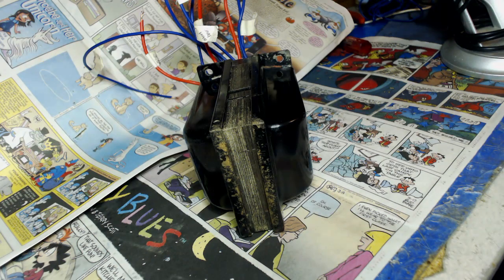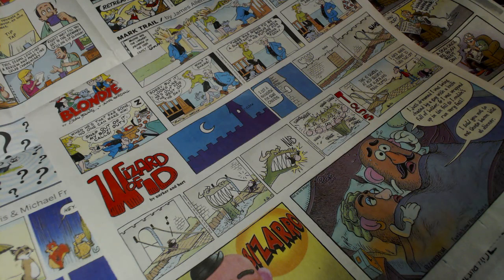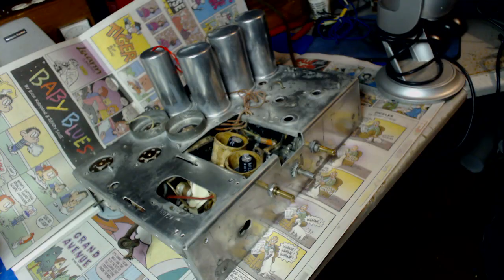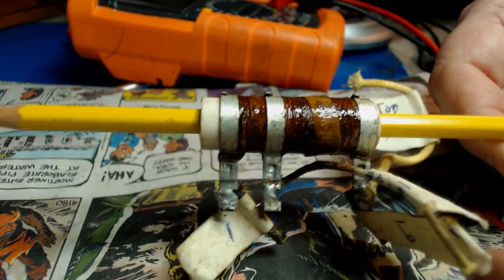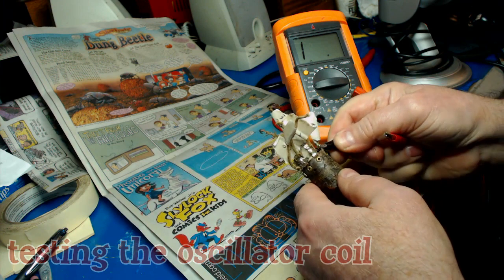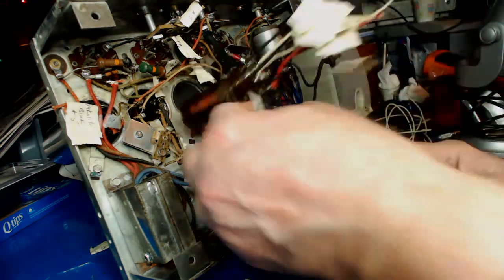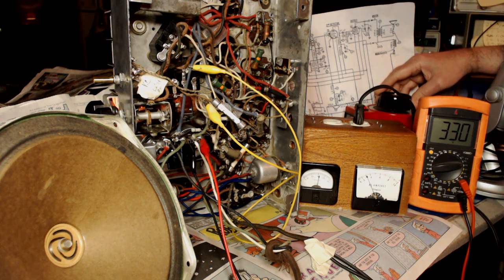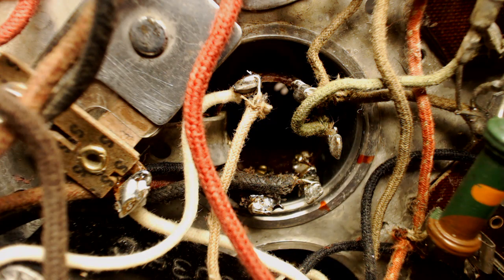1935 Philco Model 89 Restore Part 5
After Dickel concludes his stay in Washington DC, old Buzz has plenty of work to do. he shows his progress on the chassis, takes out the notorious Philco 89 oscillator coil, shares a few secrets, and even makes a commercial. After reassembling the parts, it's time to test the radio, but poor Buzz has very bad feelings about what may happen. can people predict the future?..watch and find out.
Music
Weird - Harry Lubin (from the TV series One Step Beyond) - (1959)